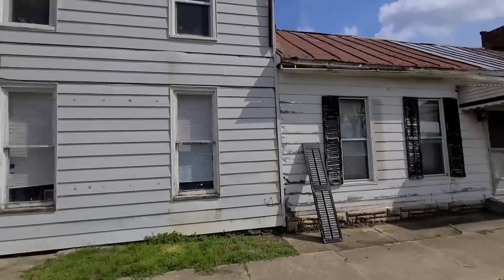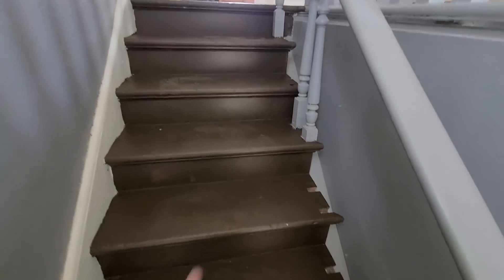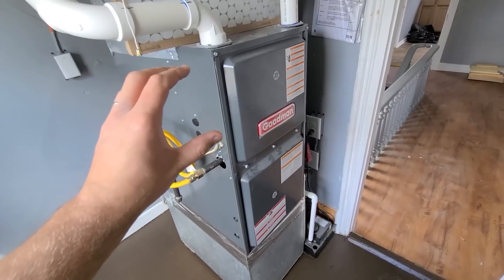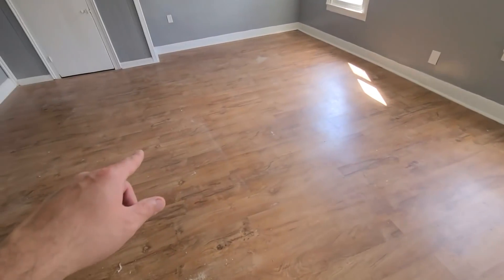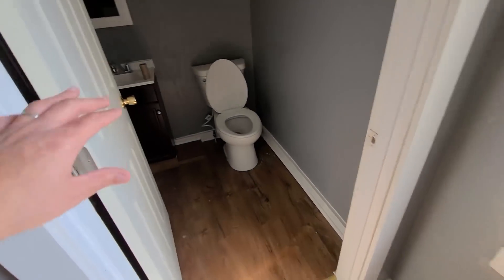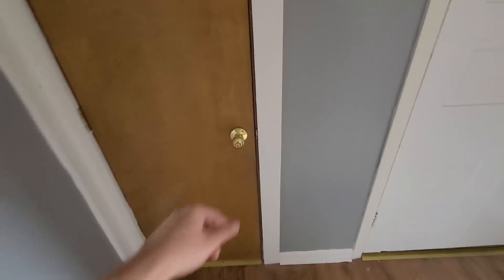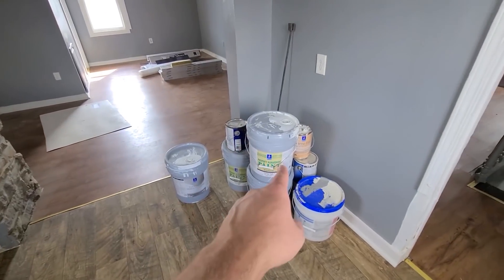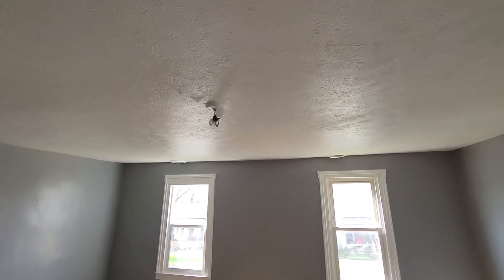Evicting Tenants? Part 2: What Happens When Receipts Are Forged?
Rehab is MOSTLY done here, there's a bunch of smaller issues however hopefully you all get the general idea of what this place looks like after it's been de-methed. We spent around $5k on this place after it was all said and done, in general I think we got a good bit done (New HVAC, windows, floors, walls, kitchen, etc). The increase in rents will be $150/month resulting in a 36% return on investment as long as we're 100% effective on re-renting and collecting rent.

The issue here was that rehab took ~3 months instead of the 2-3 weeks that it SHOULD have. One of the constant issues I have is lack over oversight on my real estate investment projects. As time goes on we're certainly getting better about it, however we've also got a long way to go.